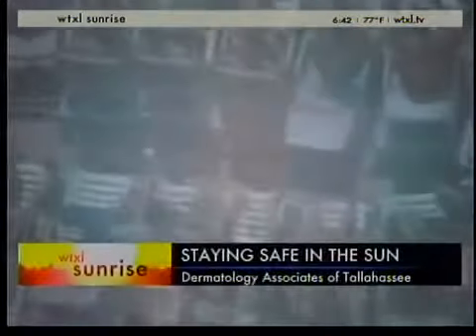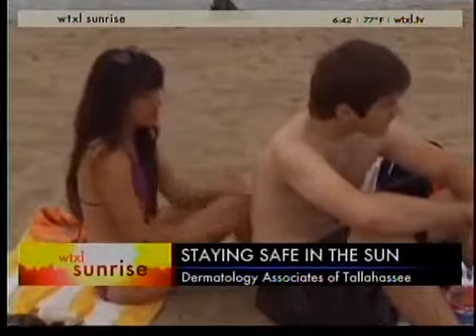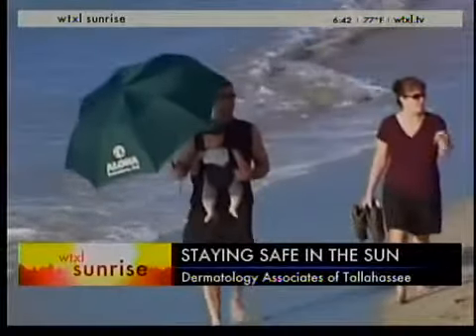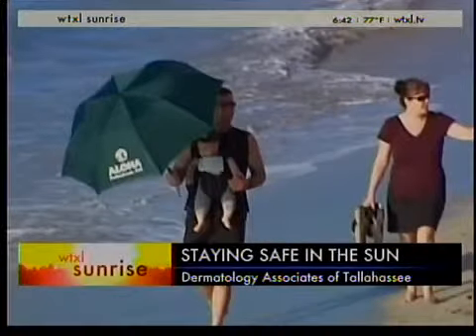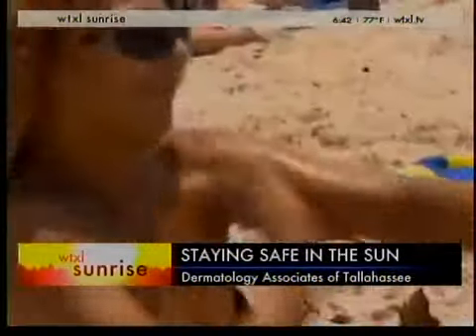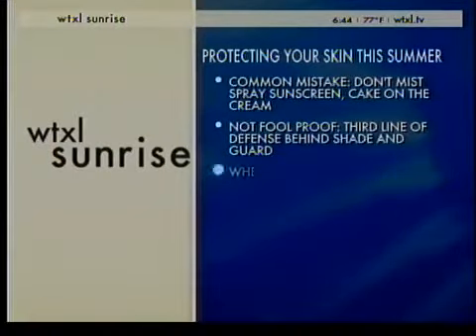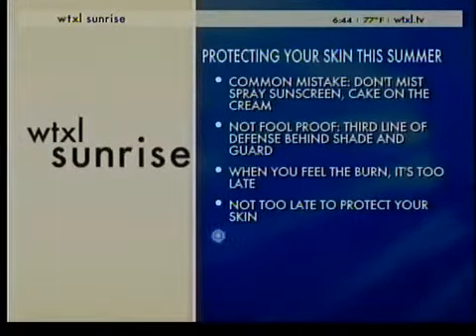What's Going Around - Staying Safe in the Sun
Dr. Marc Inglese joined us from Dermatology Associates of Tallahassee to talk about what you should know to protect your skin as you're getting ready to be in the sun this Independence Day.